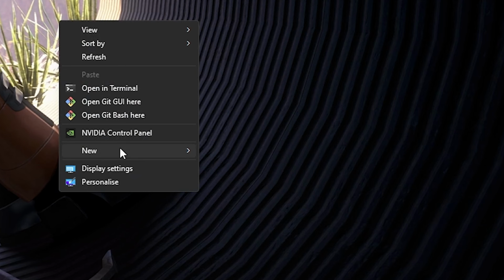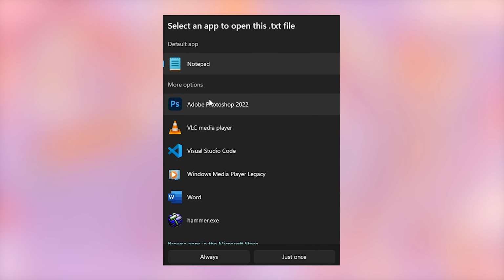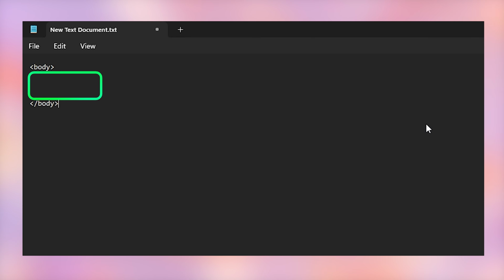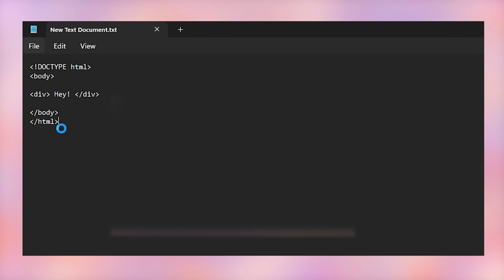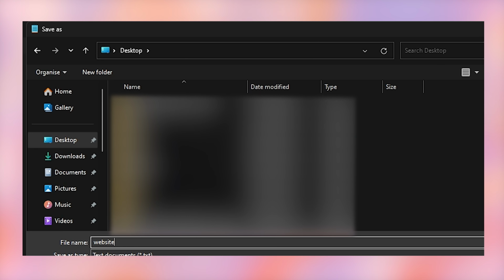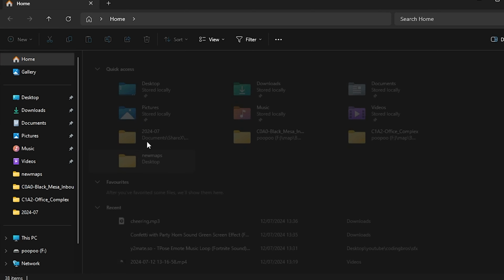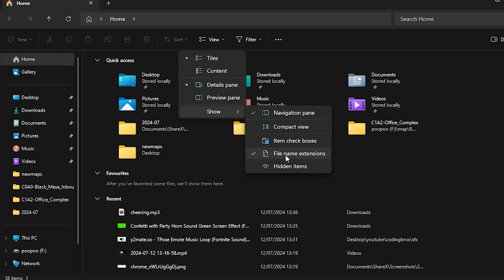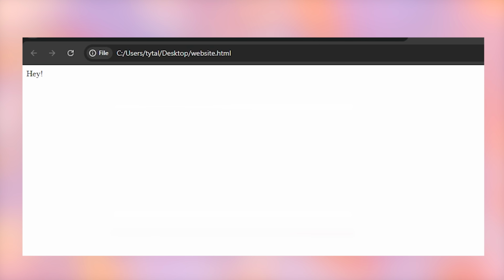ANYONE Can Learn To Make a Website in 60 Seconds!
Fast no BS tutorial, Learn to make a website in just ONE minute, anyone can make a website in one minute.